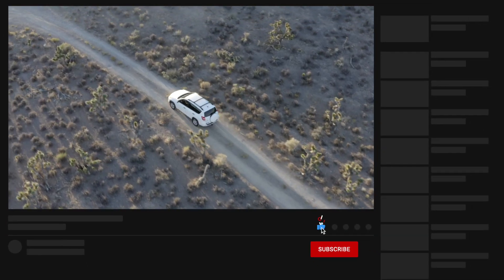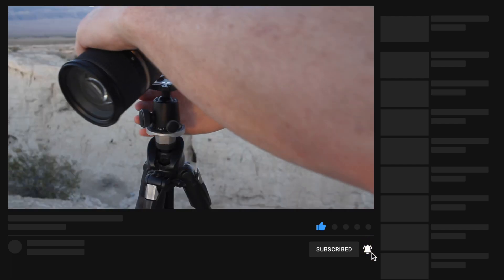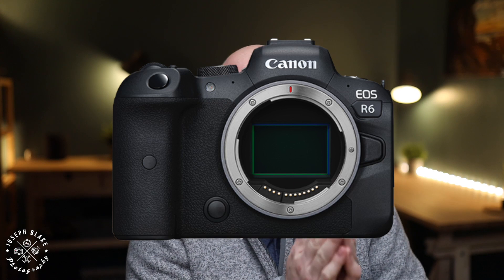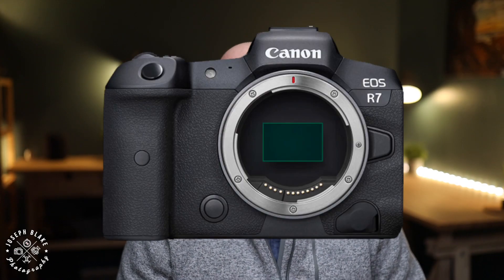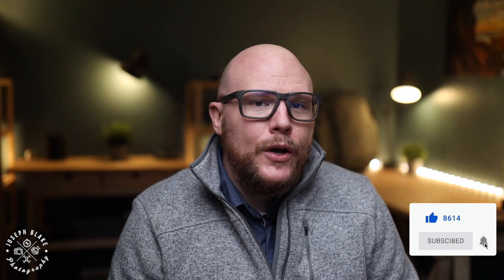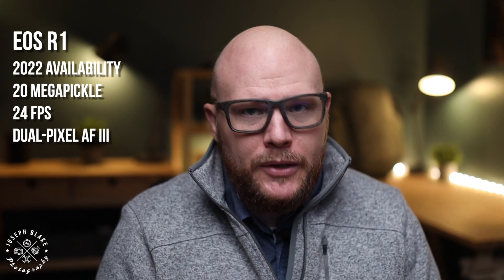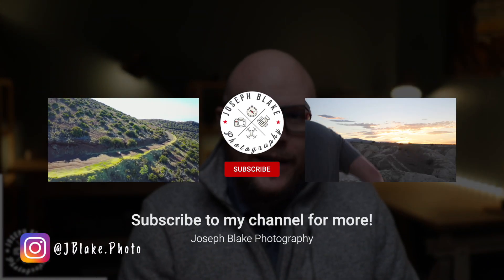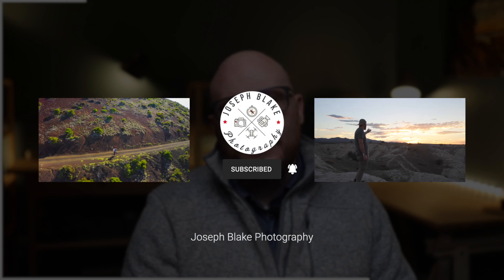What to expect from Canon in 2021: R7, R1, new RF lenses and more!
What should we expect from Canon in 2021? I run through what we think we will see from new Cinema cameras, APS-C RF bodies, a flagship R1, and new RF mount lenses.